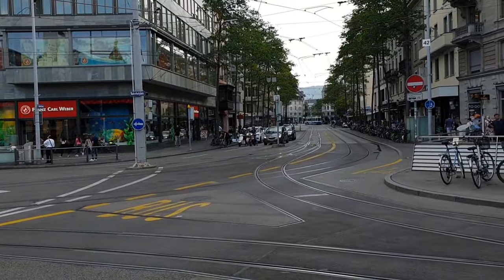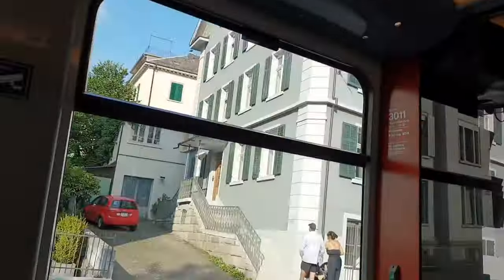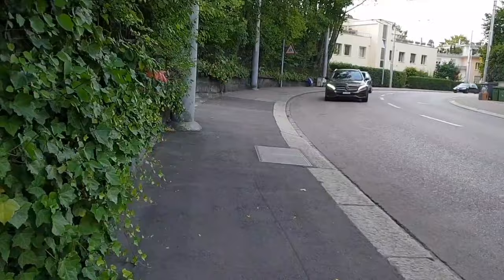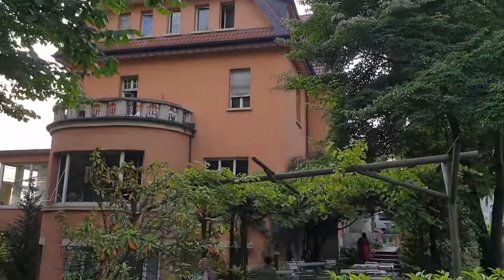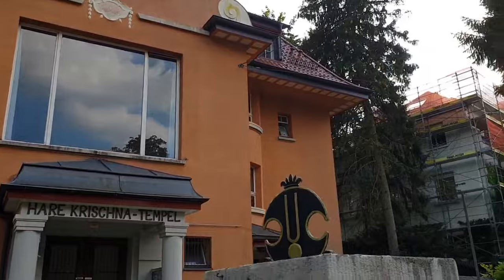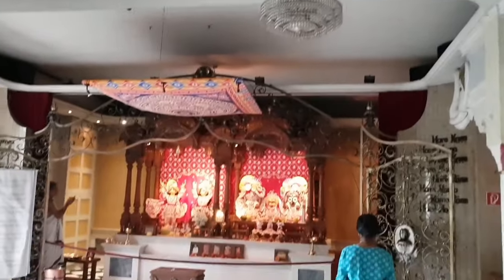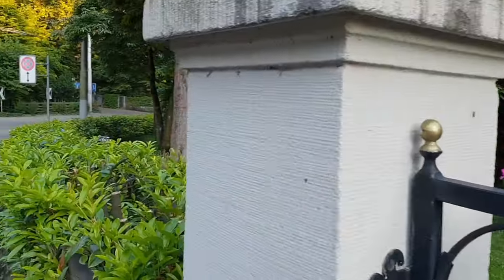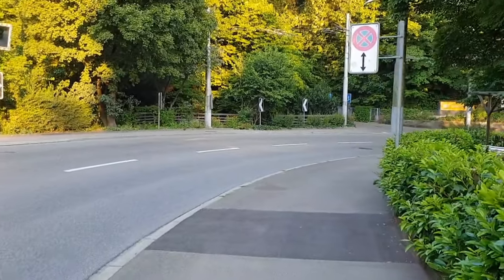ISKCON Hare Krishna Temple in Zurich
This is a video of visit to ISKCON Hare Krishna Temple in Zurich.